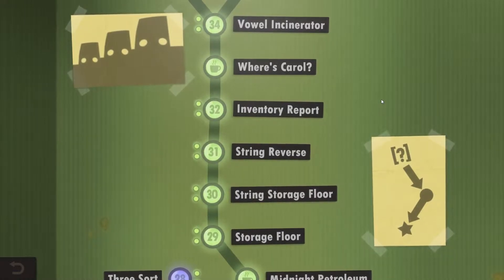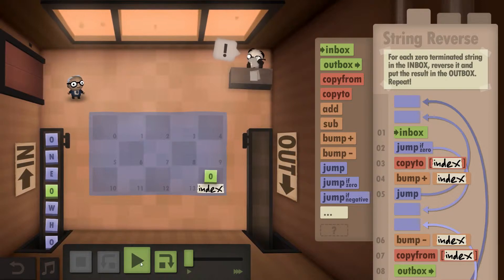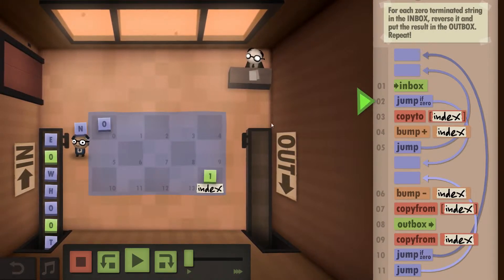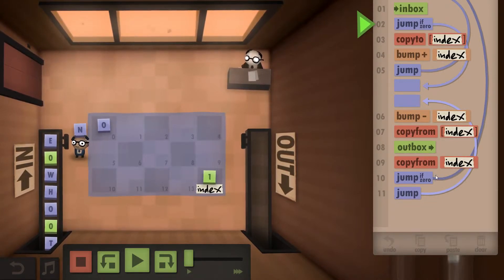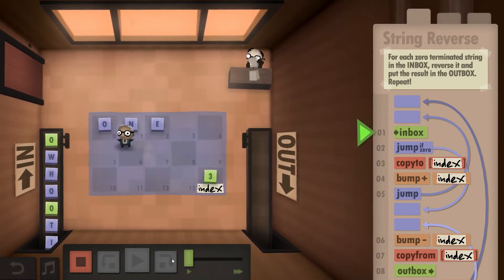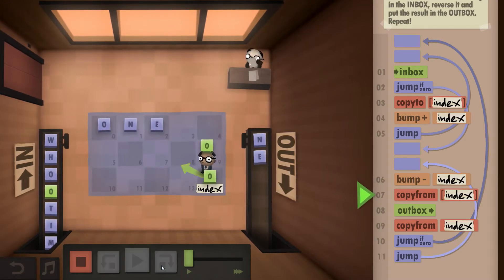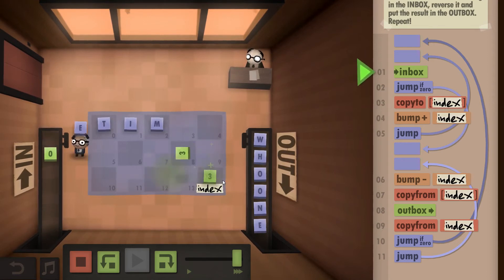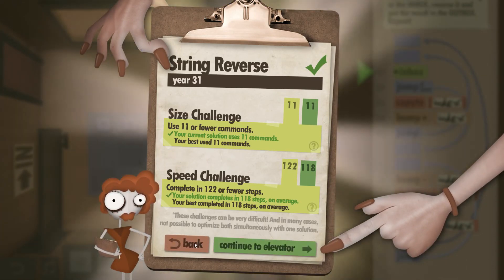Year 31 - String Reverse - Human Resource Machine (Guide / Tutorial)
a:
b:
    INBOX
    JUMPZ    c
    COPYTO   [14]
    BUMPUP   14
    JUMP     b
c:
d:
    BUMPDN   14
    COPYFROM [14]
    OUTBOX
    COPYFROM 14
    JUMPZ    a
    JUMP     d

DEFINE LABEL 14
eJxzY2BgYPPoKnX1iKi39Q5YDuQyHPE46ACilwfX5SSFniy5Hf66Z1rk5JVC0SGrapJf9yzOmVytmJvQ
+ihHaQtI3c32wolR7Vo9Ca0JrZpNss3v61M7Sms/T9pb1bbAsTJiLWPlih17qz4fsKwpO/SldsvBNw1a
u5JbLq242b6md1LXnyy+HkGfnp4EzXPd1jZ8PWrRzBOMDoDMjZmntv3qAqUtnUv7l71df6shbRND3oqN
39Pz1hullK0xSmlcUZXZt1iw6vY8o0mJcwKWK815vn3e3LJDt+f9OXZ1AcMp92UHT3Xteb4dZNb+AyyF
pnd+TBV5Ibji1OvEzd2vU7eBxIUvbjnYflVpi9Utlvmzn35O6X4dEWj3gcONYRSMghECAEsShCI;